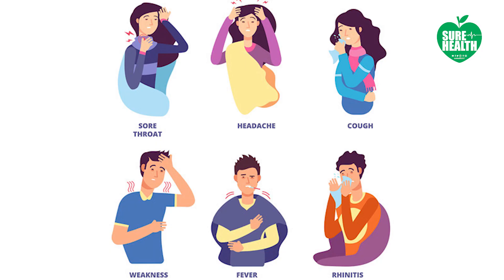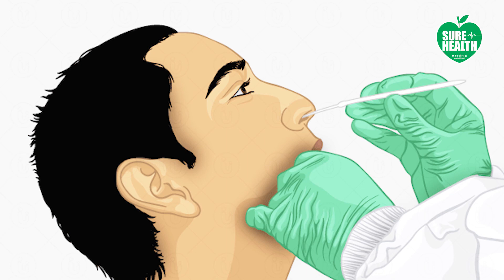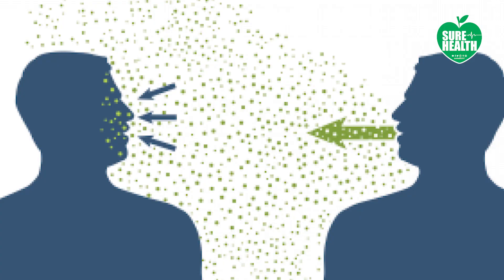Seasonal Flu Symptoms I Causes & Treatment I Pulmonologist I Dr Vikasana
Seasonal influenza is characterized by sudden

1.Fever
2.Cough
3.Headache
4.Muscle pains and joint pains.
5.Sore throat
6.Running nose.
    For more information like causes and  Required Treatment do watch the video.

Any doubts about health, just comment us and get the specialist doctor's suggestions.